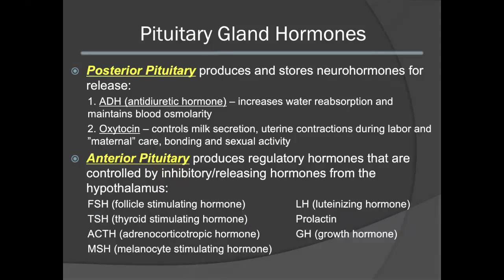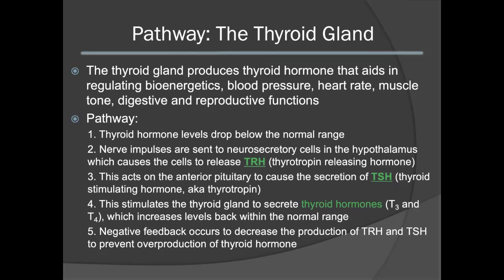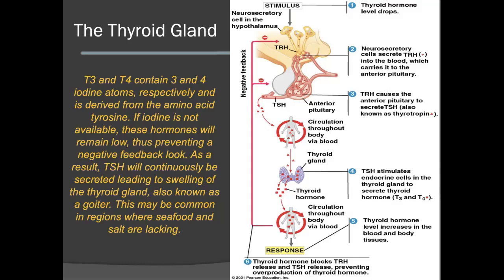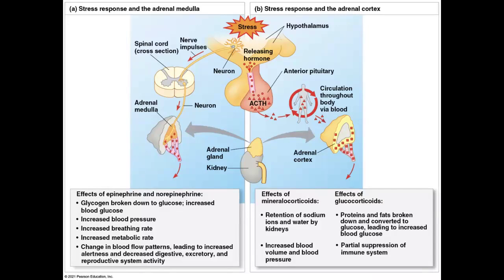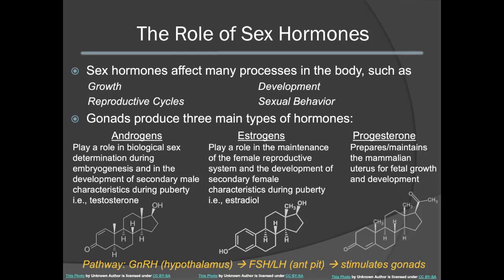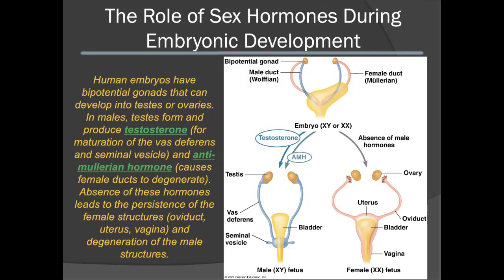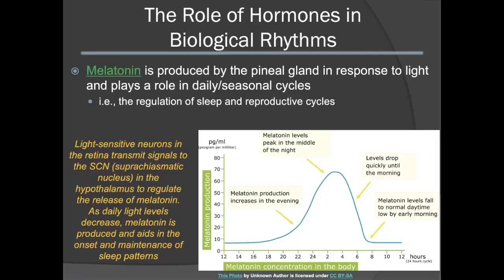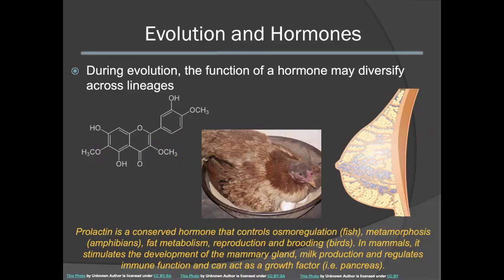BIO104 Lecture 18 Part 2: Endocrine System